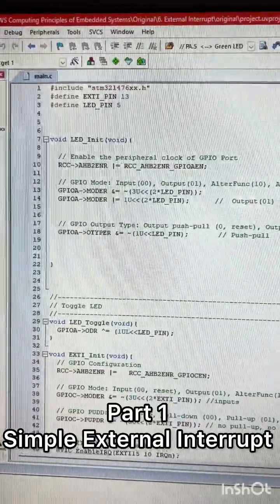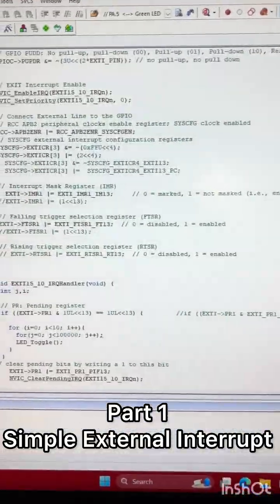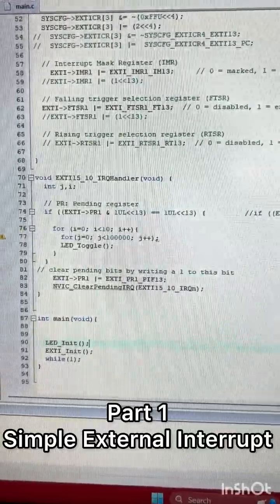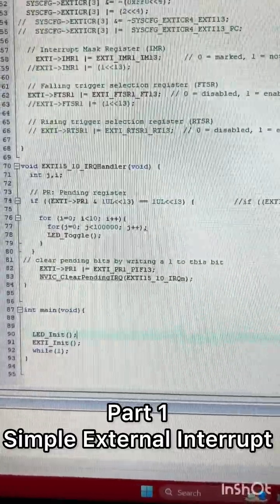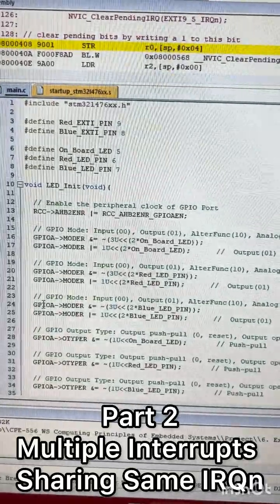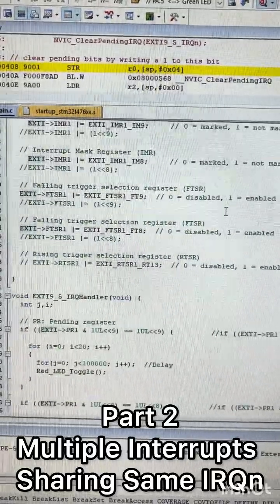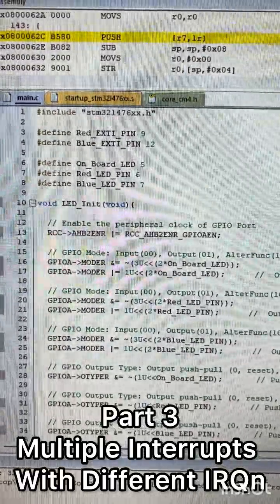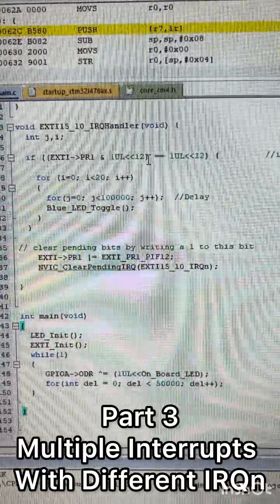CPE 556 Assignment 3 Interrupt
ShrishgovindRevankar_Week5_Assignment3